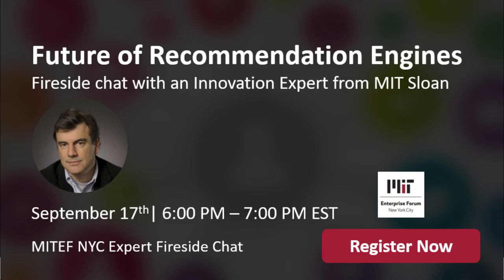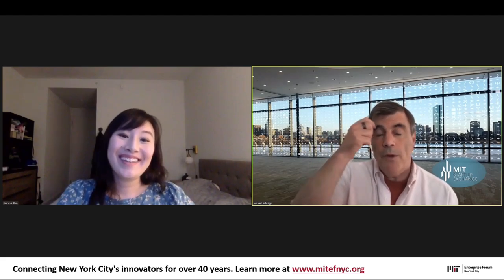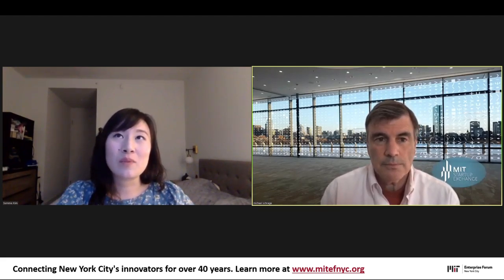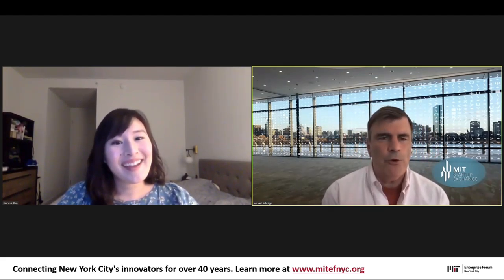The Future of Venture Capital - MIT Enterprise Forum NYC - 2020-09-08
Learn more about the future of recommendation engines from Michael Schrage an innovation expert with MIT Sloan School, at this fireside chat.

Increasingly, our technologies are giving us better, faster, smarter, and more personal advice than our own families and best friends. Amazon already knows what kind of books and household goods you like and is more than eager to recommend more; YouTube and TikTok always have another video lined up to show you; Netflix has crunched the numbers of your viewing habits to suggest whole genres that you would enjoy. In this event, innovation expert Michael Schrage will discuss the origins, technologies, business applications, and increasing societal impact of recommendation engines, the systems that allow companies worldwide to know what products, services, and experiences “you might also like.